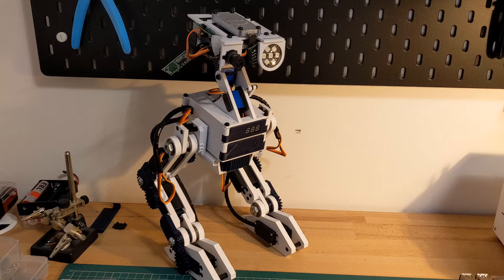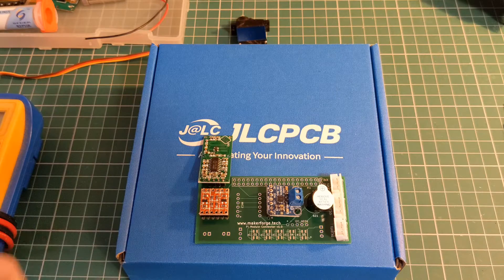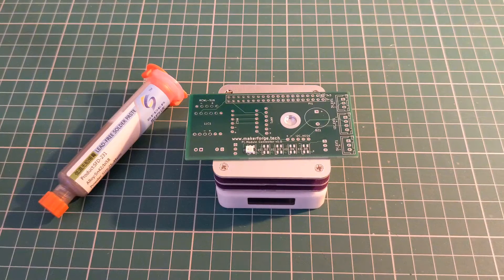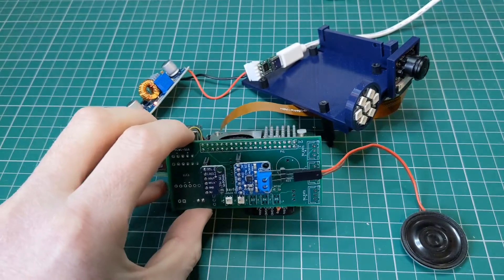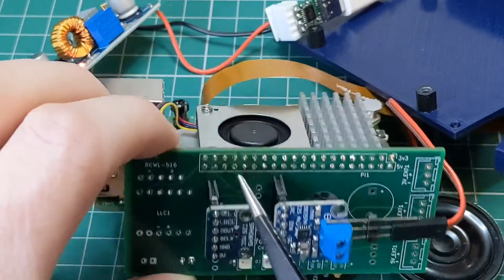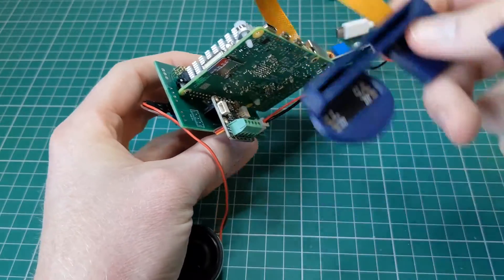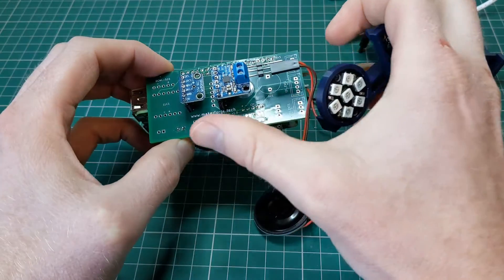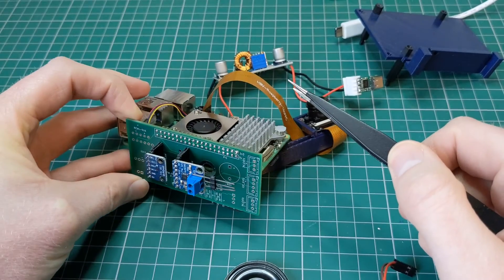Build a Raspberry Pi 5 Robot - Build Log 4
It's PCB building time! In this update I create a test board with the new PCB and test out the connected modules on the Raspberry Pi 5.